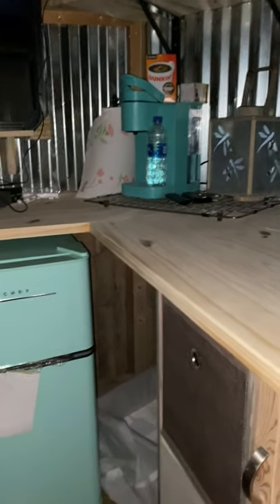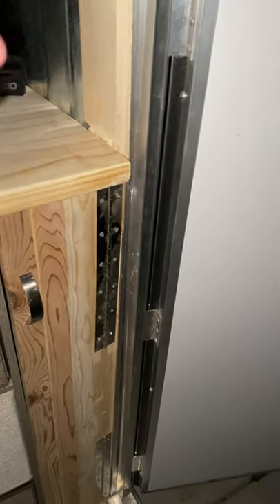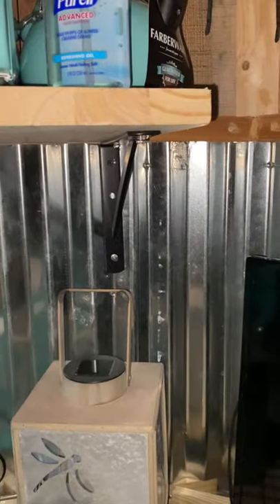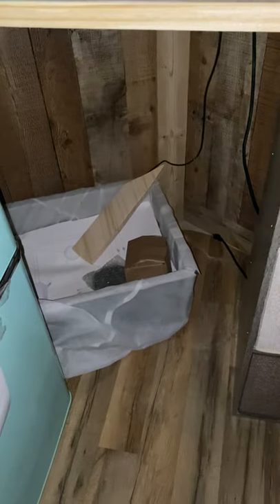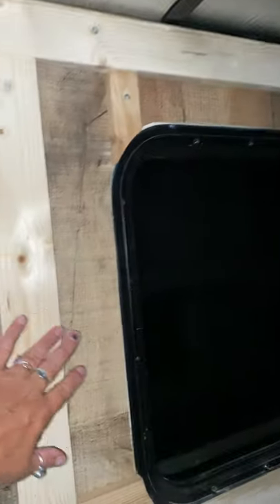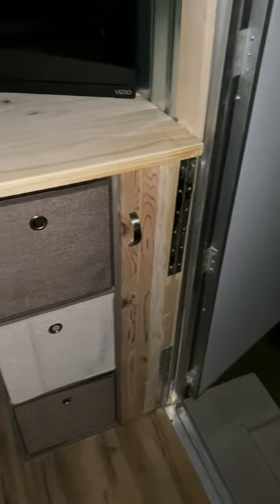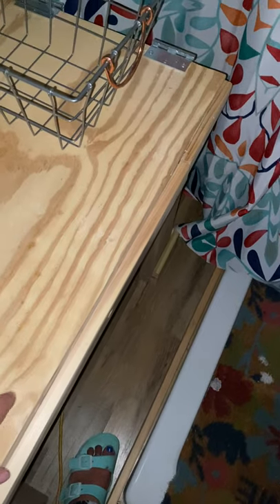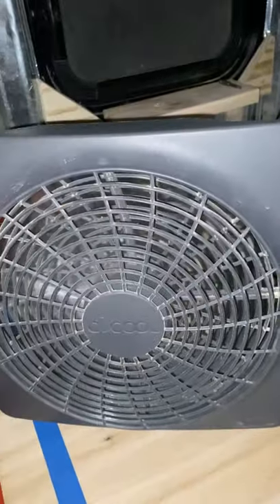My Cargo Trailer Conversion is Coming Along!